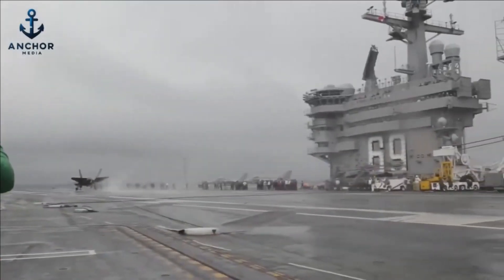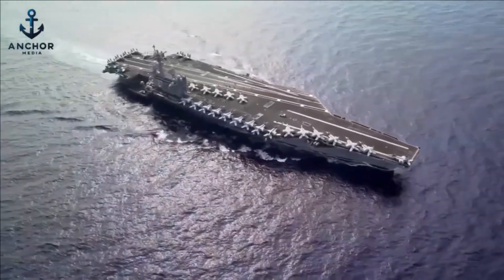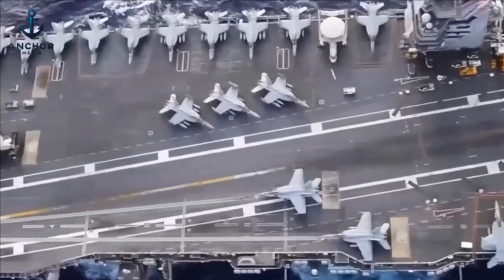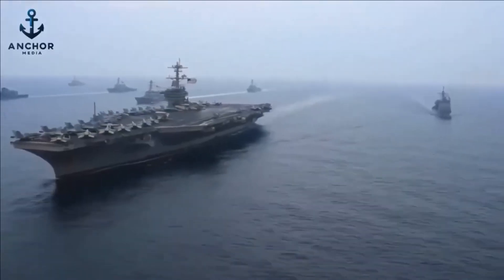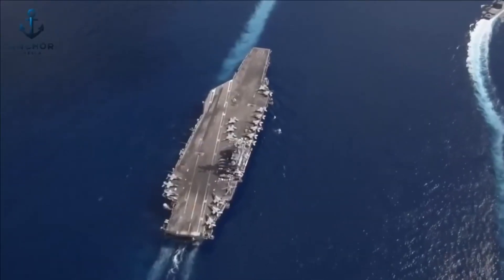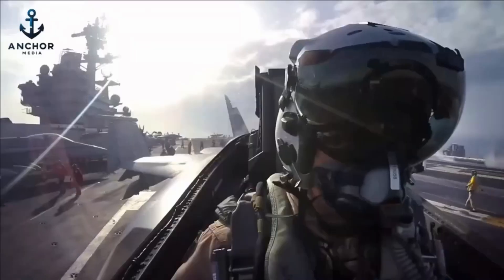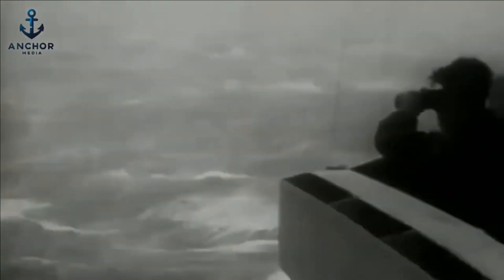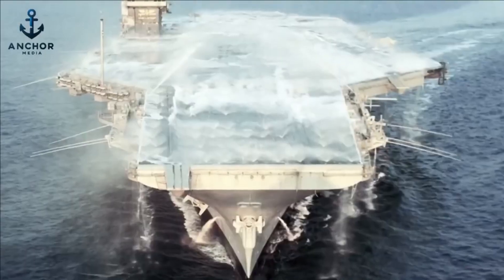Why U.S. Aircraft Carriers Are Practically Unsinkable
Step aboard the mightiest warships ever built as we explore the unstoppable power of U.S. aircraft carriers. In this video, you'll witness the intense daily life of American Navy sailors and discover what it really takes to launch fighter jets from a carrier deck—even in the middle of violent storms. Learn why these massive ships are the backbone of U.S. naval dominance and what makes the Gerald R. Ford and other carriers the most advanced military vessels on the planet. From unmatched technology to extreme endurance, this documentary shows why U.S. aircraft carriers are true giants of the sea—built to survive and ready for battle.